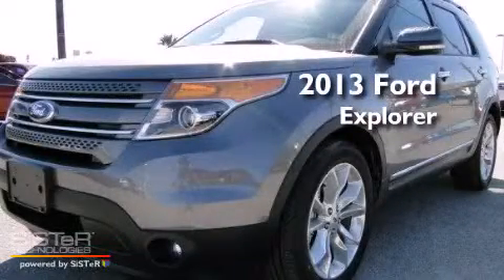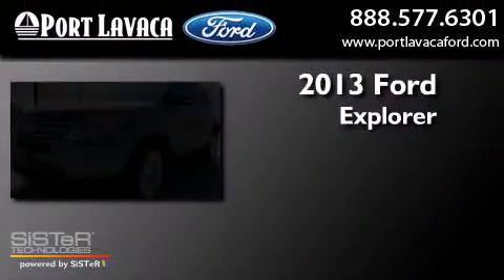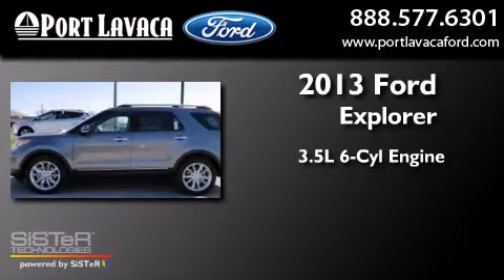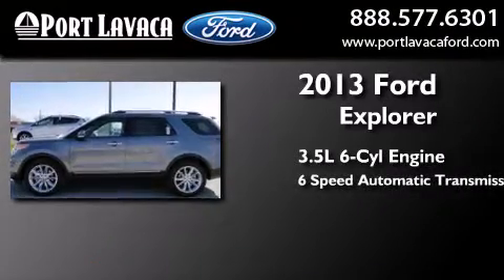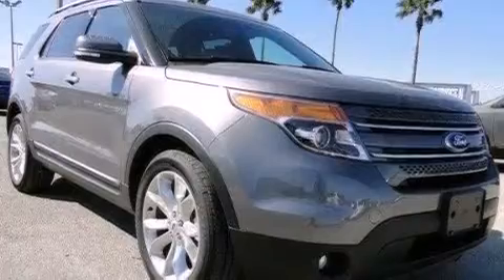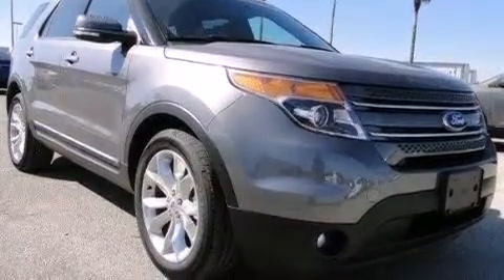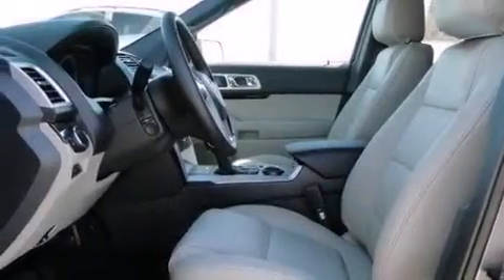2013 Ford Explorer Port Lavaca TX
We have been honored to serve the Port Lavaca TX area , we promise that your experience at our dealership will exceed your expectations ! Year : 2013 Make : Ford Model : Explorer Engine : Gas V6 3.5L/213 Trans . : Automatic Exterior : Sterling Gray Metallic Miles : 3 Interior : Perforated Leather Heated Cooled Medium Light Ston Stock : GC10055 Port Lavaca Ford 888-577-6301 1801 State Hwy 35 S Port Lavaca , TX 77979